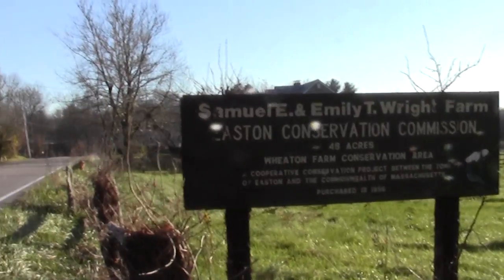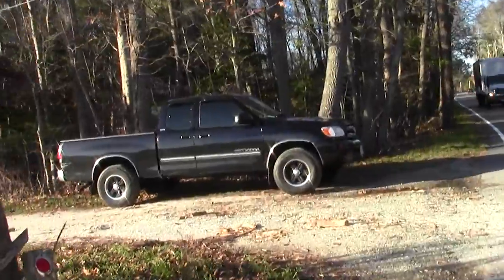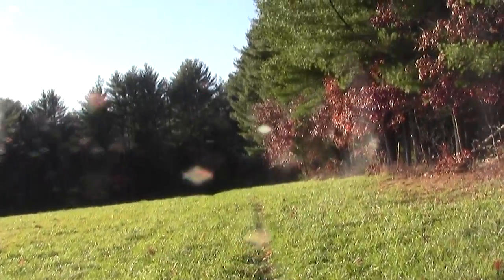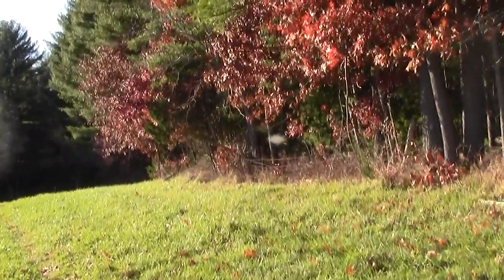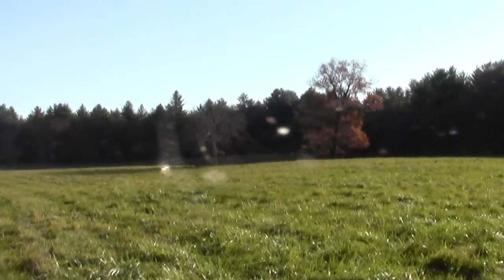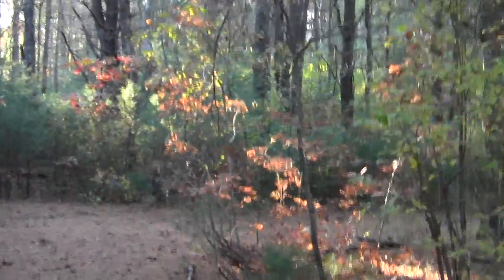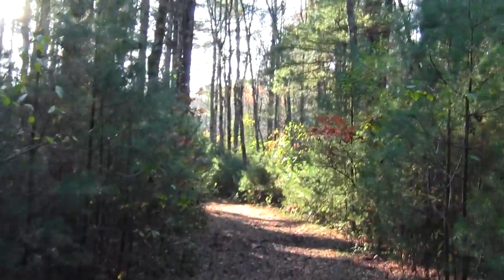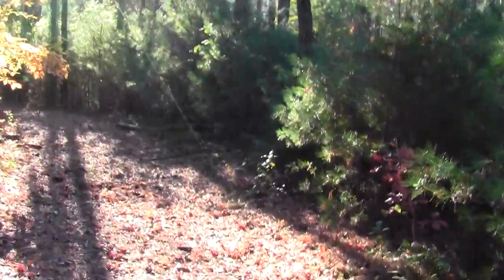Bay Circuit Trail Easton MA: Wheaton Farm Part 1.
The forest, meadow and wetland weave of Wheaton Farm makes the bridge to the Hockomock Swamp.